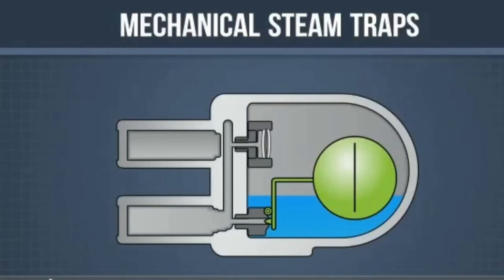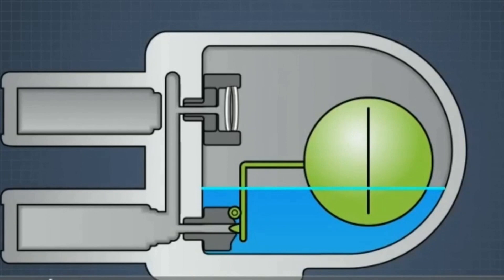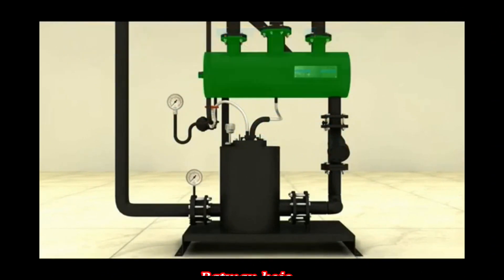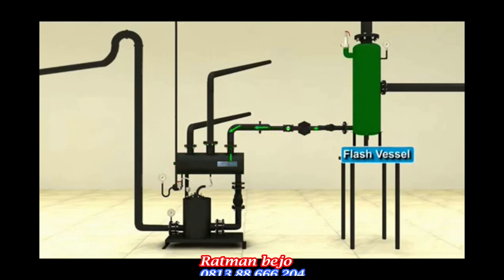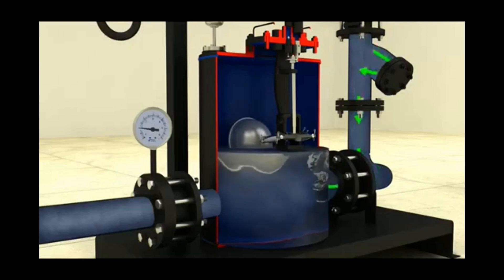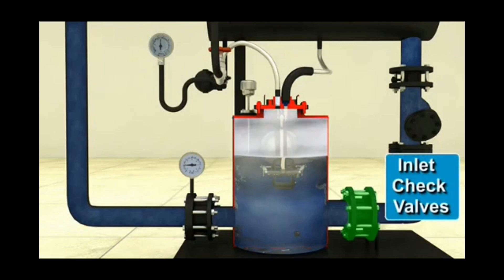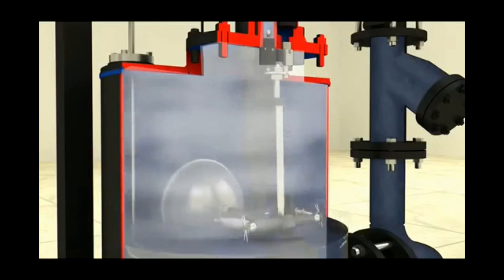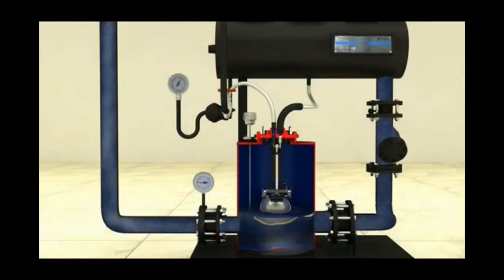Condensate Flash Recovery System - ADCA Mat Package Automatic Pump☎️✔081388666204🔥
Condensate Flash Recovery System ADCA Mat Package Automatic Pump
THERMODYNAMIC
FLOAT AND THERMOSTATIC
INVERTED BUCKET
THERMOSTATIC
BIMETALLIC
UNIVERSAL STEAM TRAPS AND CONNECTORS
UNIVERSAL STEAM TRAPS AND CONNECTORS (FOUR-BOLT)
COMPLEMENTARY EQUIPMENT

SG IRON
FLT line of float and thermostatic steam traps manufactured in SG iron and designed for all types of low and high-pressure applications. The available models cover a wide range of flow rates and pressure drops, in various sizes, with different connections and multiple options to choose from.

CARBON STEEL
FLT line of float and thermostatic steam traps manufactured in carbon steel and designed for all types of low and high-pressure applications. The available models cover a wide range of flow rates and pressure drops, in various sizes, with different connections and multiple options to choose from.

STAINLESS STEEL
FLT line of float and thermostatic steam traps manufactured in stainless steel and designed for all types of low and high-pressure applications. The available models cover a wide range of flow rates and pressure drops, in various sizes, with different connections and multiple options to choose from.

FABRICATED STEEL
FLT line of float and thermostatic steam traps manufactured in fabricated carbon steel and designed for various high capacity applications. The available models cover a wide range of flow rates in various sizes, with different connections and multiple options to choose from.

IB12
The IB12 is a series of general purpose robust and versatile inverted bucket steam traps manufactured in SG iron. These steam traps operate intermittently and are suitable for use with saturated or superheated steam. Typical applications include drip points, steam tracing lines, dryers, chemical and laundry equipment.

IBB12
The IBB12 is a series of general purpose robust and versatile inverted bucket steam traps manufactured in SG iron. These steam traps operate intermittently and are suitable for use with saturated or superheated steam. Typical applications include drip points, steam tracing lines, dryers, chemical and laundry equipment.

IB30
The IB30 is a series of general purpose robust and versatile inverted bucket steam traps. These steam traps operate intermittently and are suitable for use with saturated or superheated steam. Typical applications include drip points, steam tracing lines, dryers, chemical and laundry equipment.

IB36
The IB36 is a series of robust and versatile inverted bucket steam traps. These steam traps operate intermittently, and are suitable for use with low to high pressure saturated or superheated steam. Typical applications include drip points, steam tracing lines, dryers, chemical and laundry equipment.

IB30 | DN 40 - DN 50
The IB30 series inverted bucket steam traps are recommended for applications where the most important requirements are overall operating efficiency and long, trouble-free service life. They operate intermittently, either wide open or tightly closed and are, therefore, best suited for medium and high steam pressure applications.

BM88
The BM88 is a series of robust and efficient bimetallic steam traps and air vents. These steam traps are recommended for steam process applications where sensible heat can be recovered, such as steam tracing lines, drip points, storage tank coils and steam air venting. Specially designed for draining high pressure superheated steam lines and processes.

BM20
BM20 series bimetallic steam traps and air eliminators are simple and robust traps, recommended for steam process applications where condensate sensible heat can be recovered, steam tracing lines, drip points, storage tank coils, steam air venting, etc. The use of condensate sensible heat reduces steam consumption.

Condensate Flash Recovery System

Condensate pump
Condensate return pump
Condensate return pump working
Condensate return pump basics
Condensate return pump working principle
Condensate return pump Advantages
Why we use PPPU
PPPU
what are PPPU pumps
PPPU pumps
Condensate Recovery System
Pressure powered pump packaged unit
PPPPU
how ppppu works
Armstrong International
F & T
Float and Thermostatic
steam trap

PT Indira Dwi Mitra
Ratman Bejo